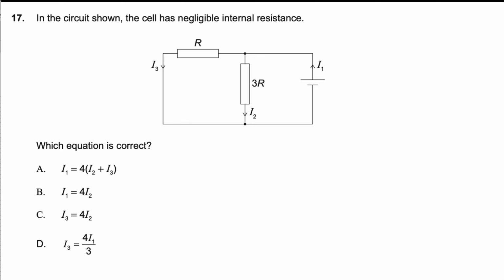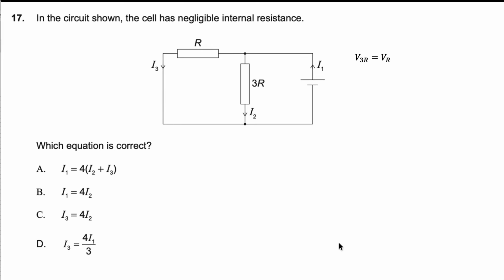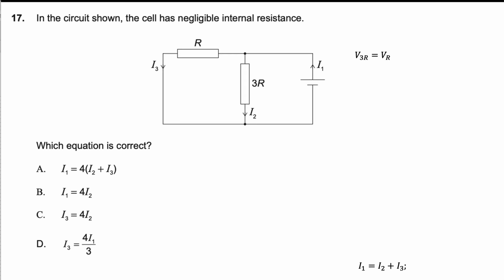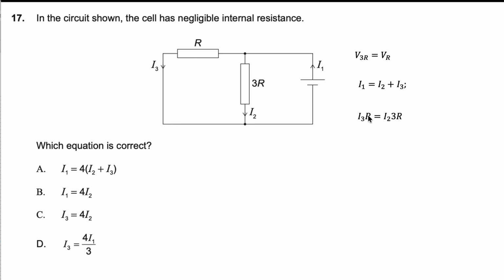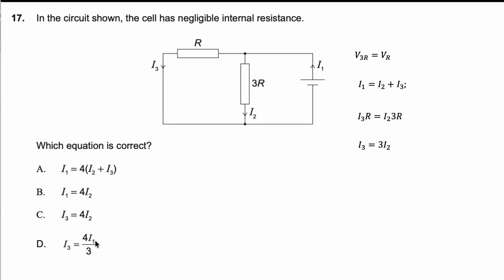IB Physics Nov 2025 TZ3 HL P1A Q17